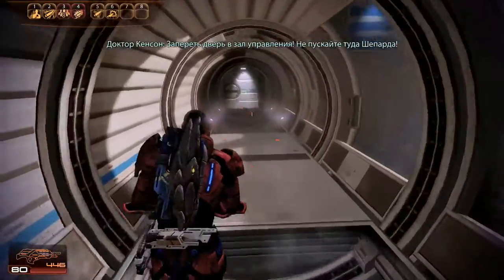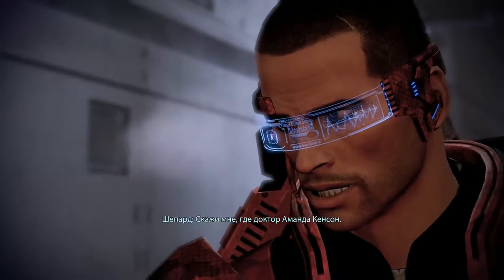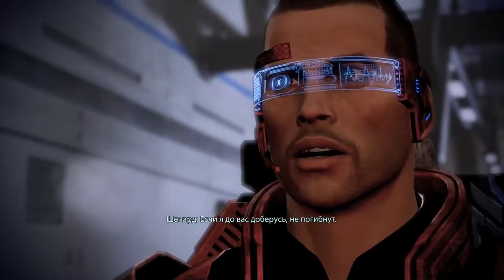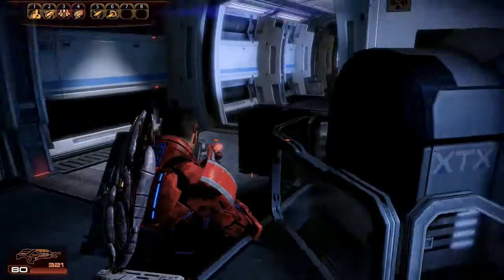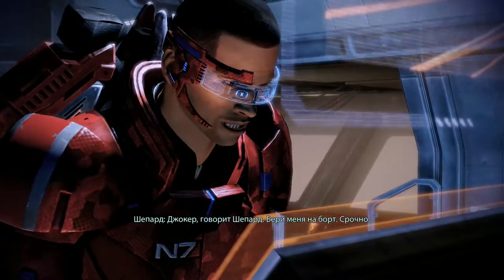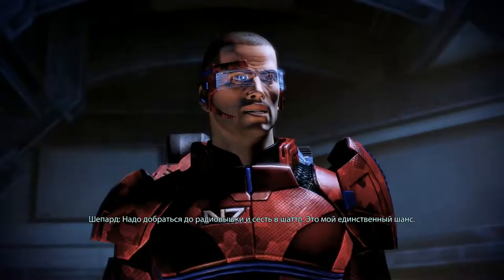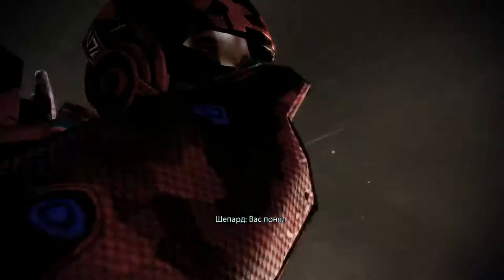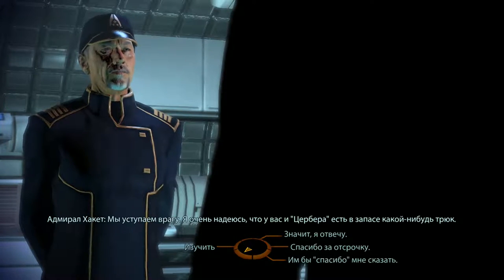Mass Effect 2 ► Гибель целой системы ► №47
Mass Effect 2 — компьютерная игра в жанре ролевого боевика, разработанная канадской студией BioWare и выпущенная американской компанией Electronic Arts в январе 2010 года на платформах Xbox 360 и Windows, а также на PlayStation 3 в январе 2011 года. источник